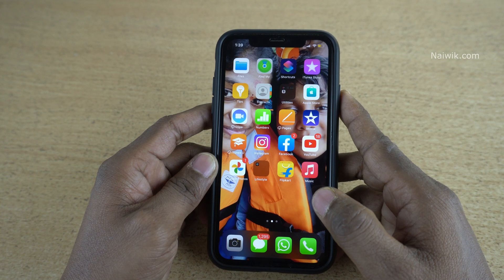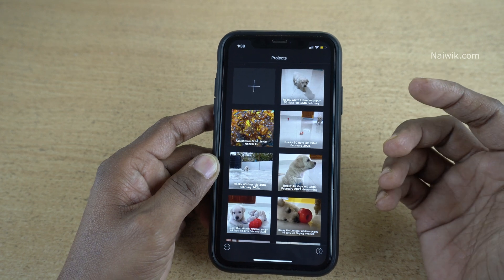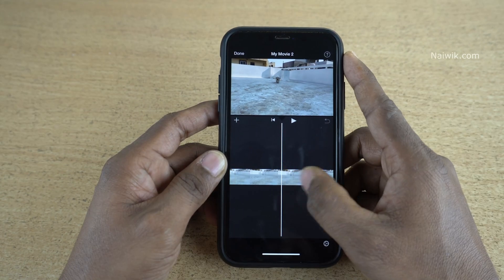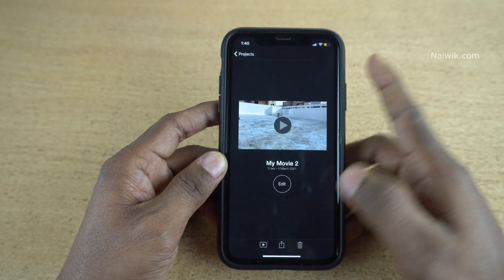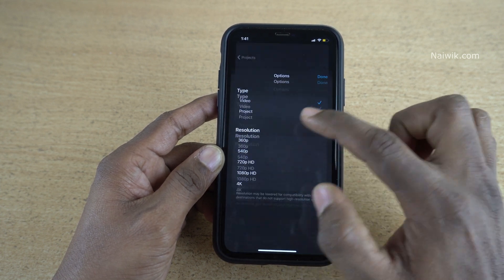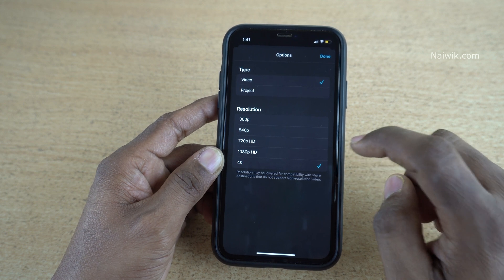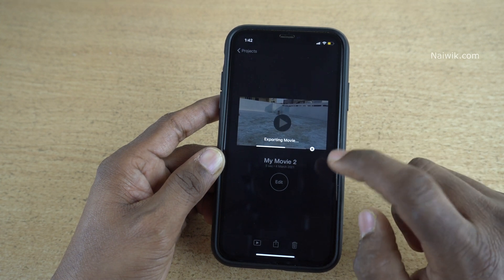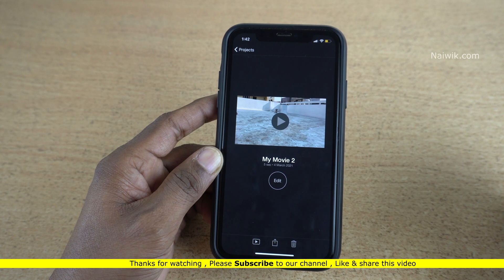How to Export 4K Video in iMovie on iPhone || 4K Render Settings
How to Export a 4K Video in iMovie on an iPhone or iPad.  4K Render Settings in iMovie on an iPhone.